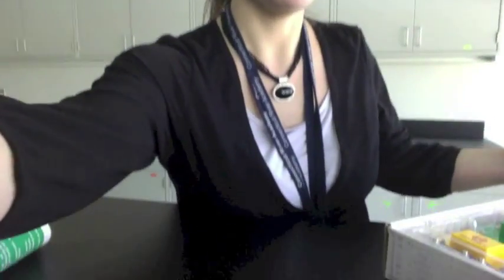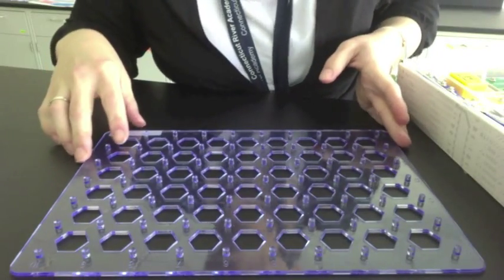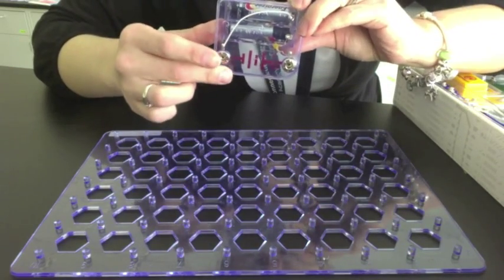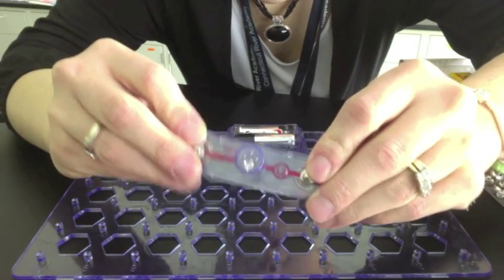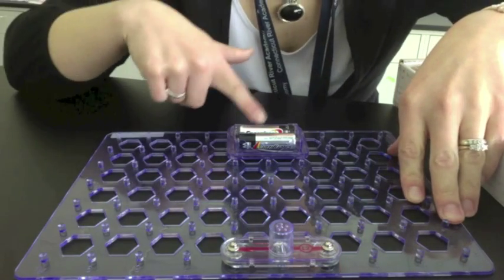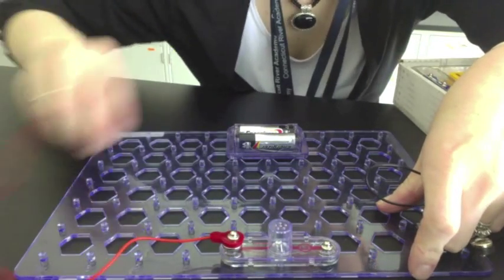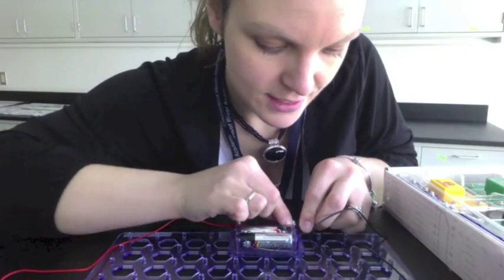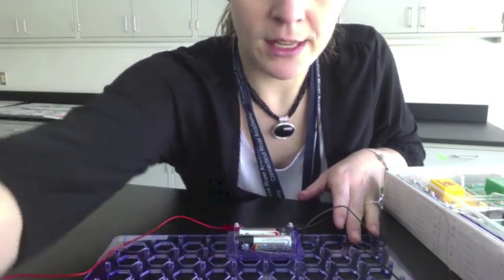How to Use Snap Circuits